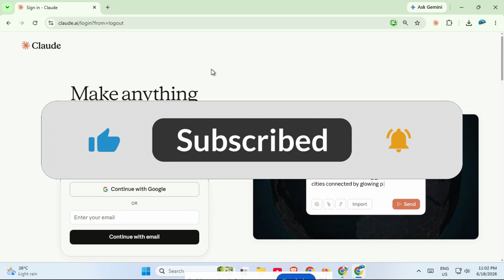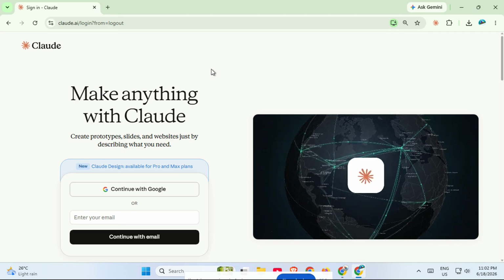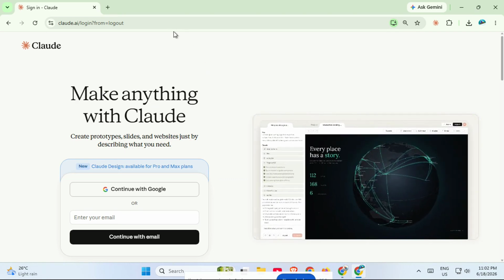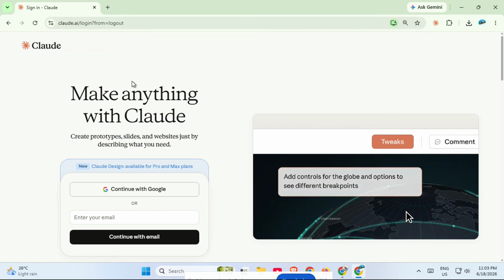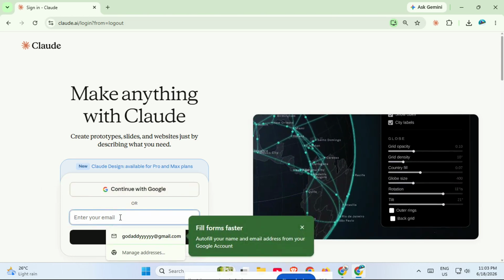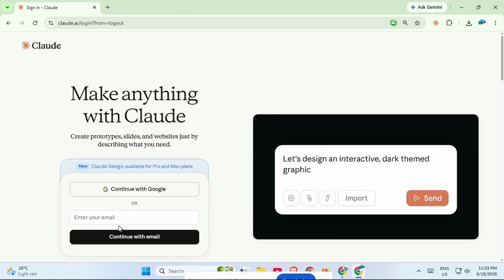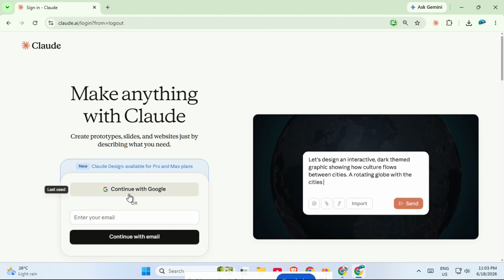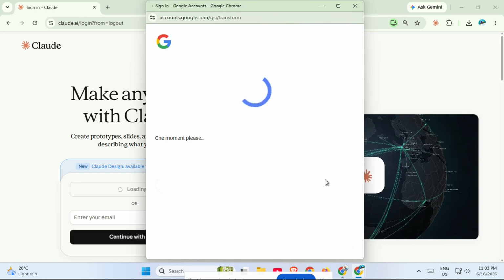How To Login To Your Claude AI Account [Quick Guide]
Learn how to log in to your Claude AI account using your email and password or the Google sign-in option. This quick tutorial walks you through the official Claude login page and shows you how to access your account in just a few steps.

🕚Timestamps:
0:00 Intro
0:21 Go To Claude Login Page
0:35 Sign In With Email And Password
0:51 Continue With Google
1:08 Select Your Google Account
1:18 Successfully Logged In

✍️What You'll Learn In This Video:
• How To Access The Claude AI Login Page
• How To Sign In With Email And Password
• How To Use Continue With Google To Log In
• How To Select The Correct Google Account
• How To Troubleshoot Common Claude Login Issues

💡Pro Tips:
• Always make sure you're on the official Claude login page before entering your details.
• If Google sign-in is used, select the same account that was used to create the Claude account.
• If your password fails, use the forgot password option to reset it safely.
• Bookmark the login page for faster access in the future.

🌐 Access Claude Here:
claude.ai/login